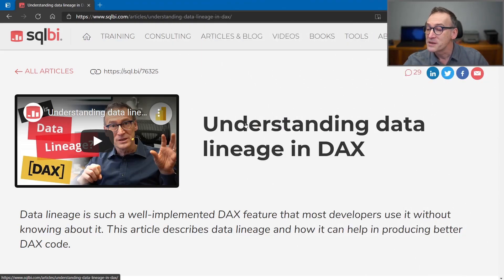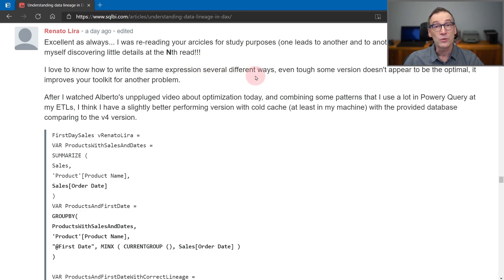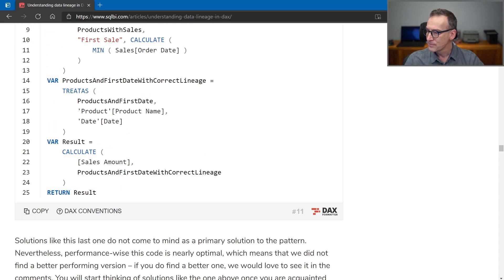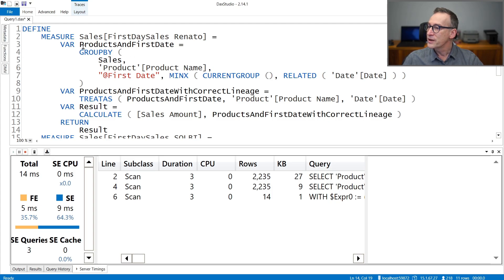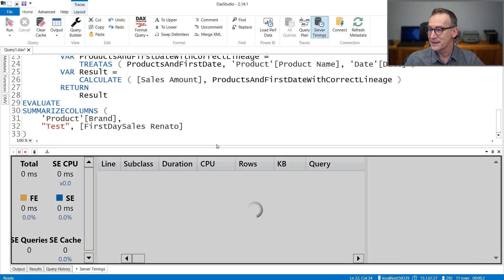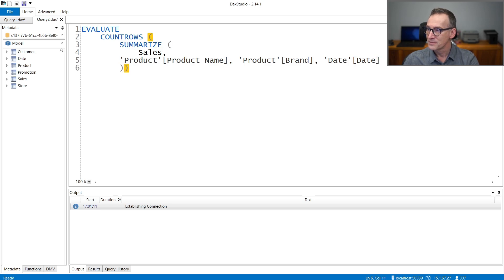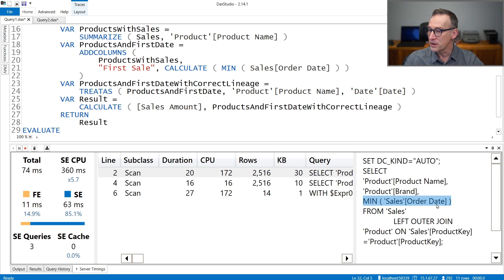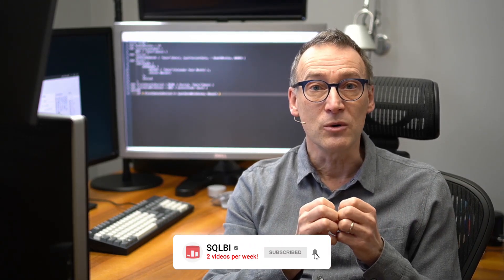Comment review: First day of sales – Unplugged #10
Another video showing what happens when we reply to articles' comments. Is the suggested measure faster than the one in the article all the time? Or does it depend on the context?
Watch the video to see how we analyze the case!